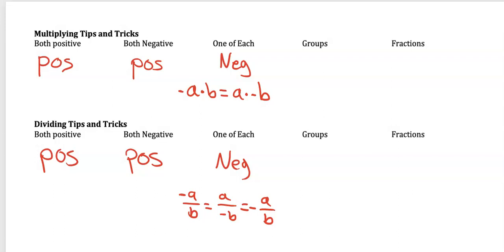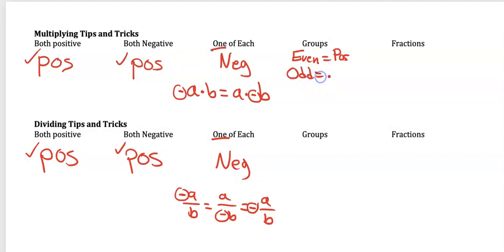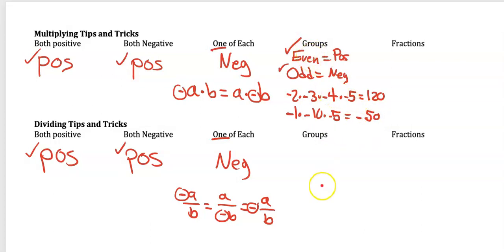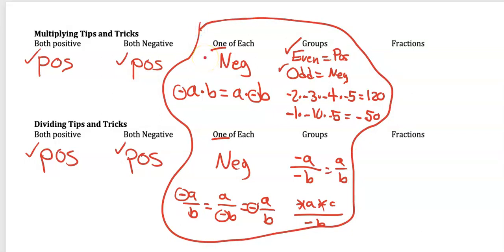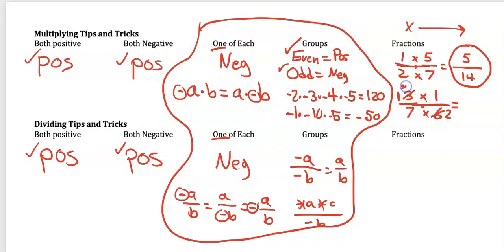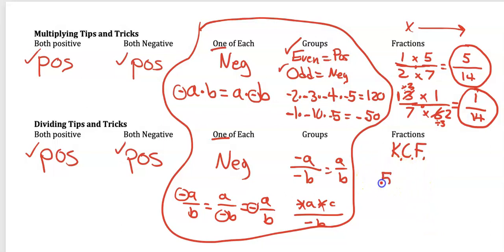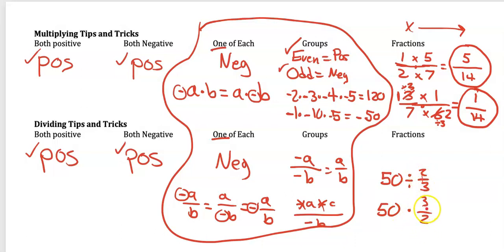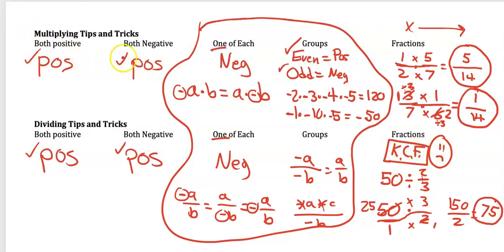1.6 Notes, Multiplying and Dividing Tips and Tricks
K = KEEP THE 1ST NUMBER
C = CHANGE THE DIVIDE SYMBOL TO MULTIPLY SYMBOL
F = FLIP THE SECOND NUMBER